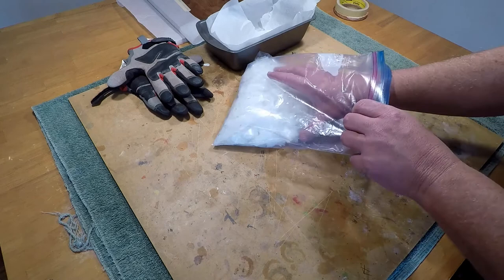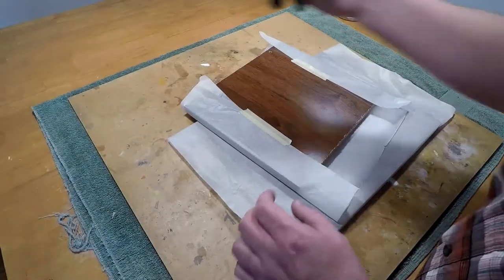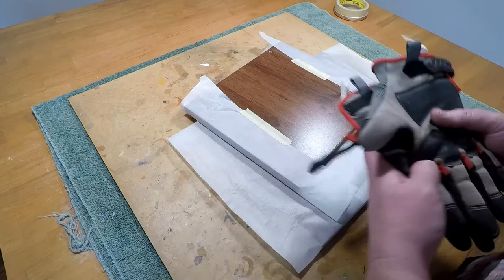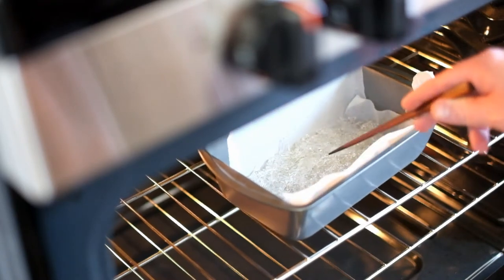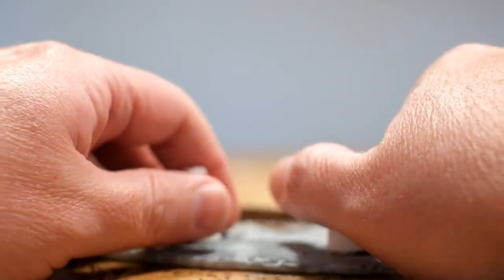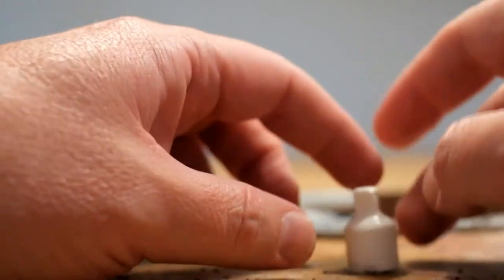FREE DURABLE BASE MATERIAL for your next DIY war gaming terrain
FREE DURABLE BASE MATERIAL for your next DIY war gaming base using recycled HDPE Plastic.  In this video I go over my process on how I make bases for my scratch-built war gaming terrain.